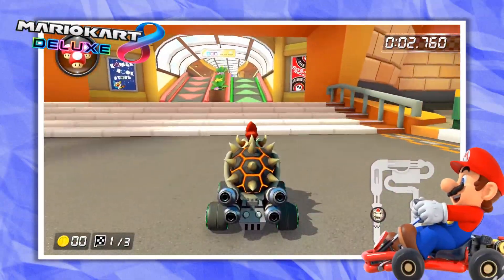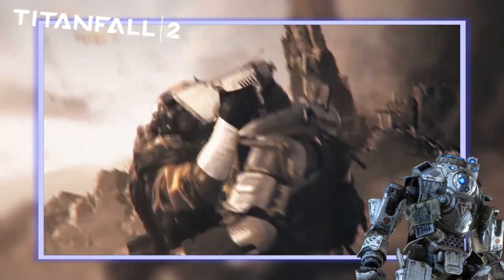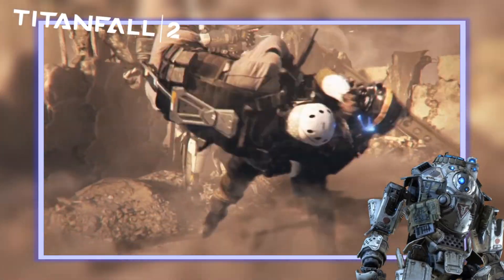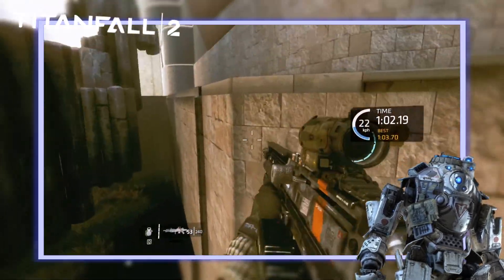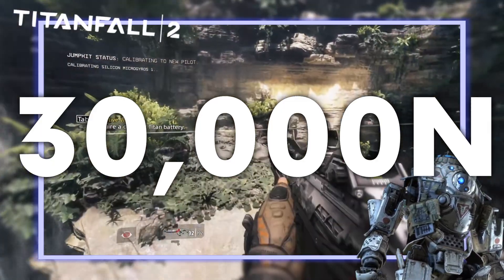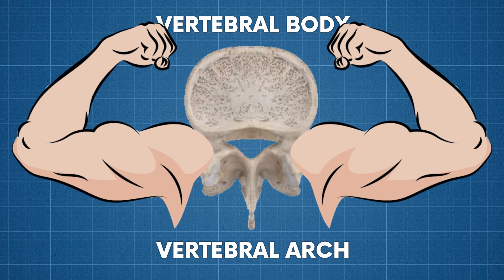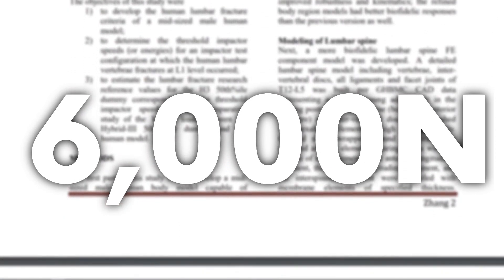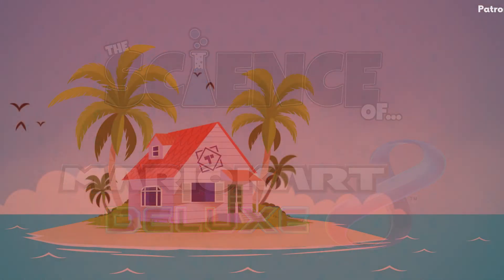The SCIENCE of Titanfall: Jump kit JEOPARDY!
Today we dive into the science behind Titanfall, another EA lead franchise that has unfortunately been left by the wayside, but despite that today we're taking a look at some of the science Titanfall has to offer, looking at the jump kits that all titan pilots use to make  their way around arenas

Timestamps:

Intro: 00:00
Titan-FALLEN Franchises: 00:30
JumpKit Force : 02:50
Spinal Fractures: 06:11
Outro: 09:05

Titanfall is a series of video games that mainly feature first-person shooter games. The series was created by Respawn Entertainment and debuted on Xbox and Microsoft Windows; it has expanded to other consoles and platforms. In Titanfall, players control "Pilots" and their mech-style Titans, and fight in six-on-six matches set in the war-torn outer space colonies of the Frontier. The game is optimized for fast-paced, continual action, aided by wall-running abilities and populations of computer-controlled soldiers. Other titles in the series include unique characters who are able to use special abilities.

Enjoy this video on The Science of Titanfall?